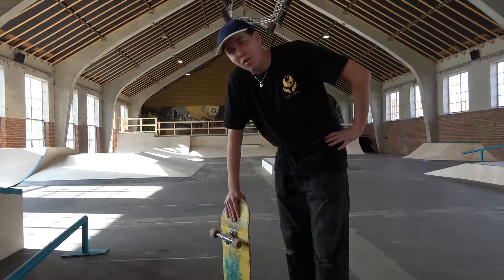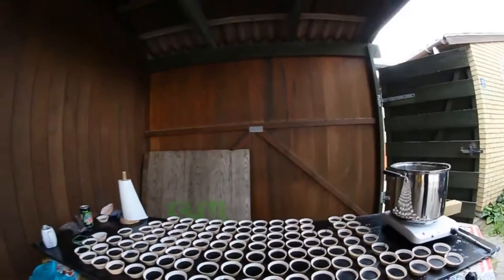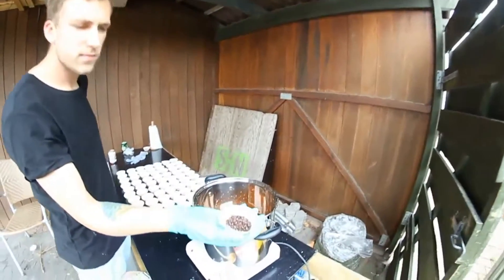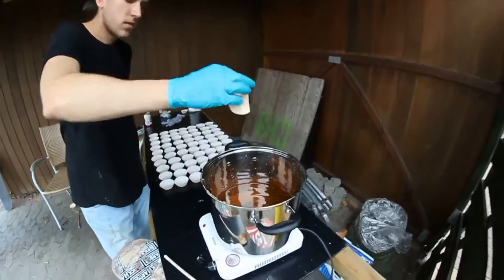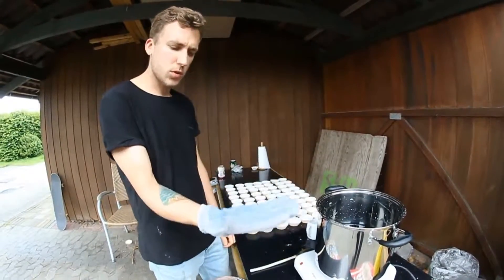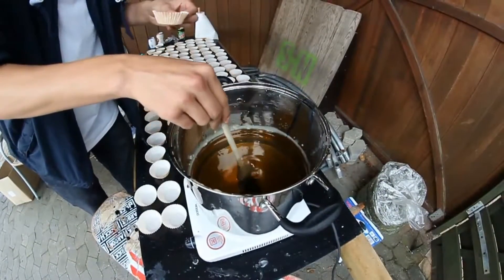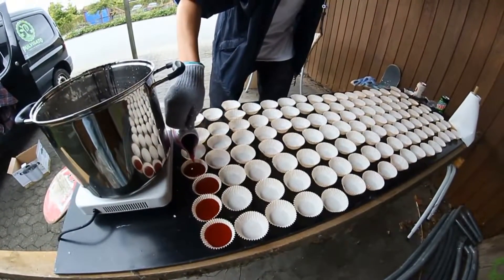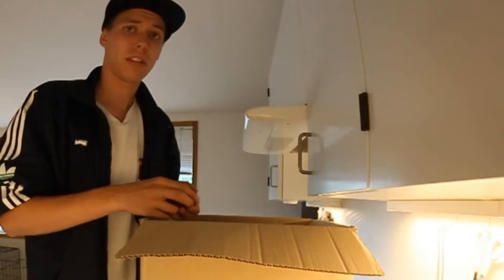HOW TO MAKE PRO SKATE WAX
REUPLOAD:
My buddy Max visited me and showed me how to make some wax much closer to the ones you buy in skateshops, than the ones you make of old candles. The results were also a lot better waxes, than what I've tried to make myself before.

This video is "HOW TO MAKE PRO SKATE WAX".